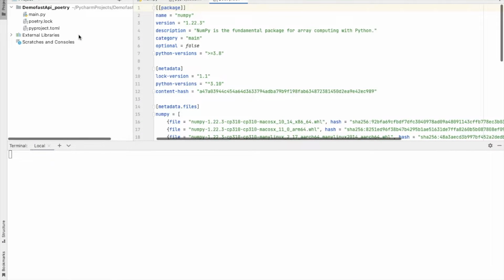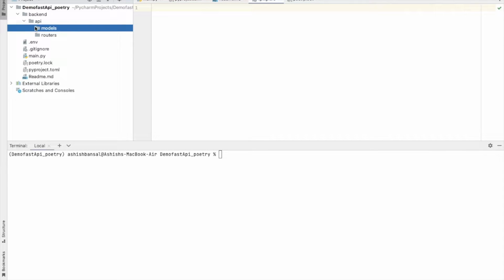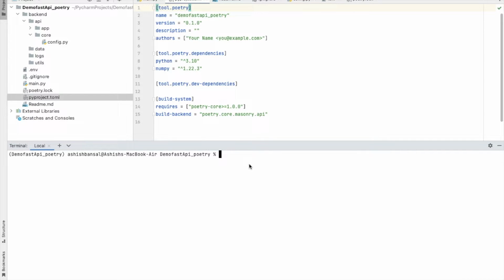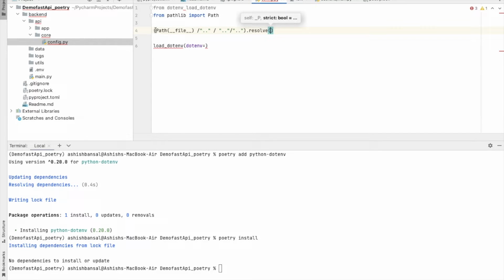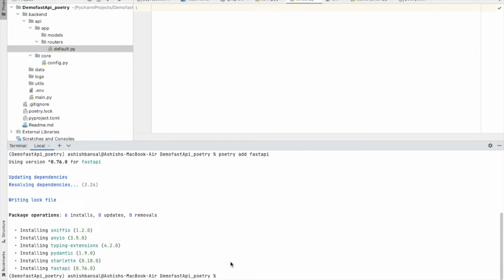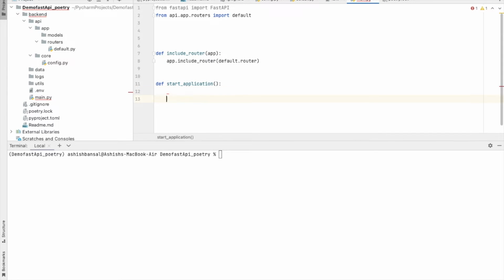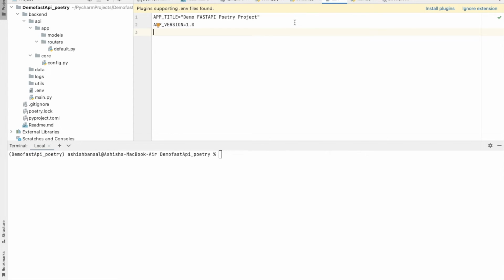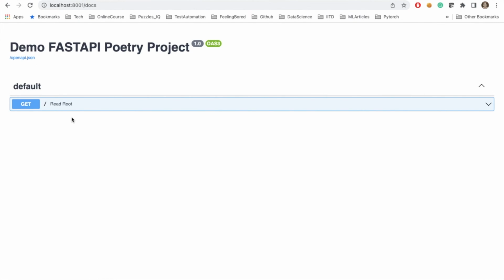Python FastAPI Project using Poetry and docker | Part -2 | Build and deploy Fastapi Project | 2022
Hi EveryOne !!
This video contains an Live project with Fastapi and poetry and deployment using docker
Step 1: Creation of .env files
Step 2. config.py
Step 3. main.py